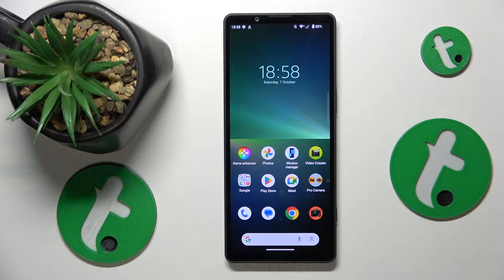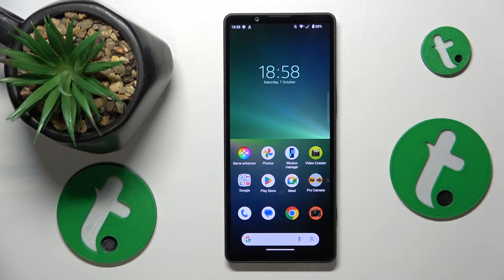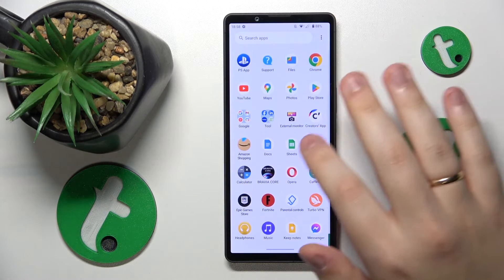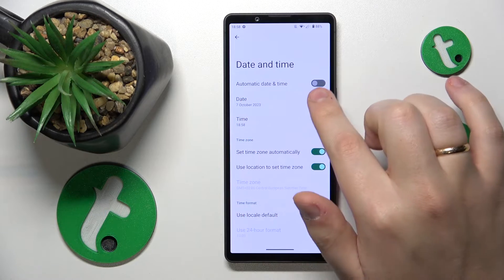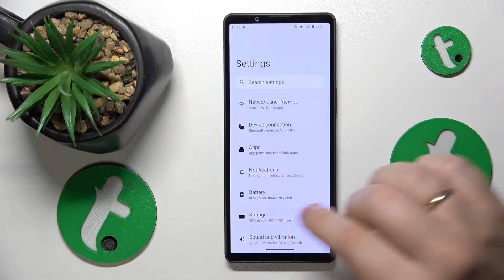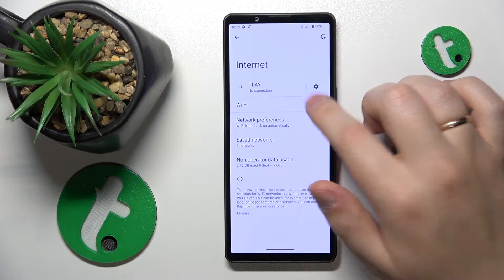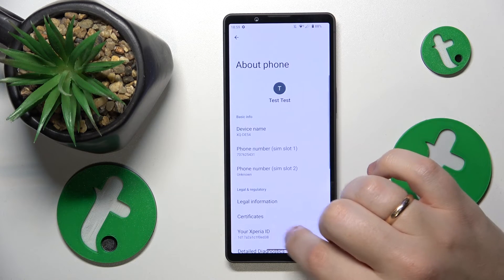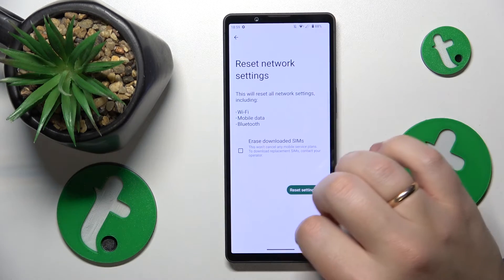How to Fix the WiFi Connectivity Issues on SONY Xperia 5 V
Stay connected seamlessly with our tutorial on dealing with WiFi connectivity issues on your SONY Xperia 5 V. Learn the troubleshooting steps to resolve common WiFi problems and ensure a stable connection on your device. Watch now and conquer WiFi issues effortlessly on your Xperia 5 V!

How to deal with WiFi problems on SONY Xperia 5 V? How to troubleshoot WiFi network errors on SONY Xperia 5 V? How to enable automatic time and date on SONY Xperia 5 V?